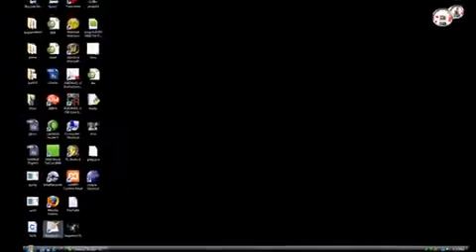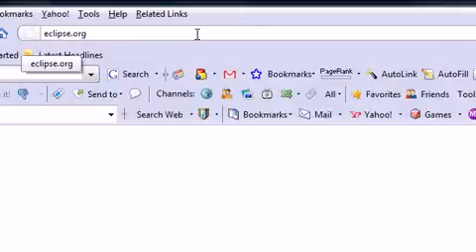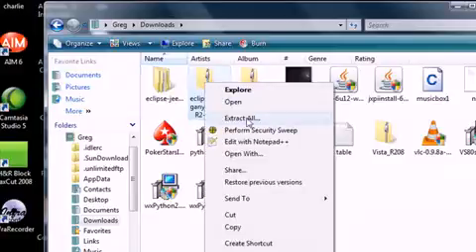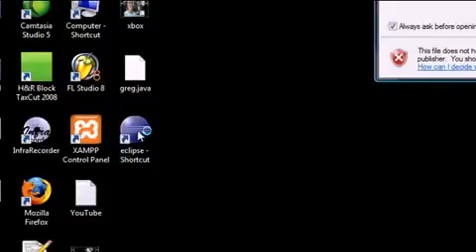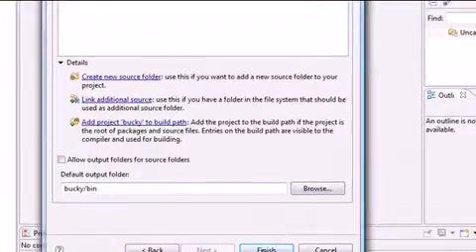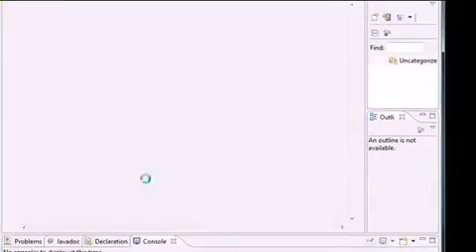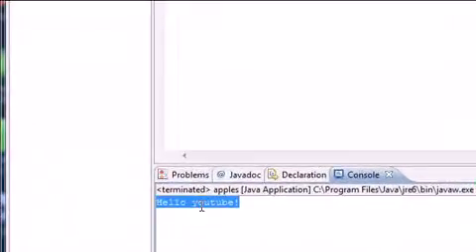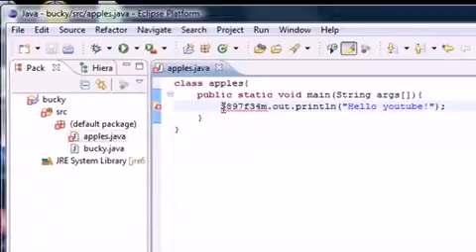Java Programming Tutorial 3 Downloading Eclipse 480 x 360